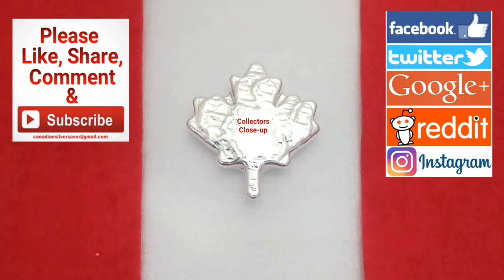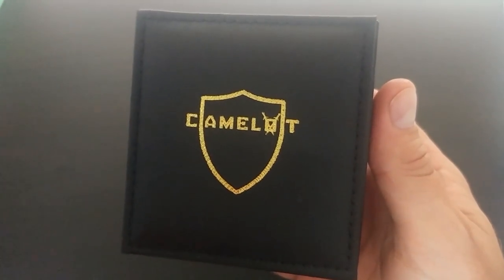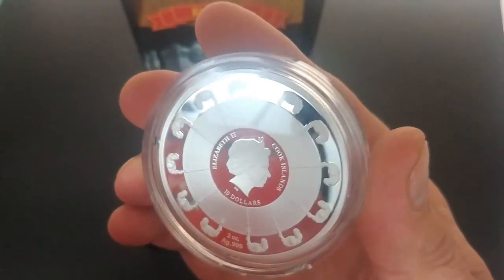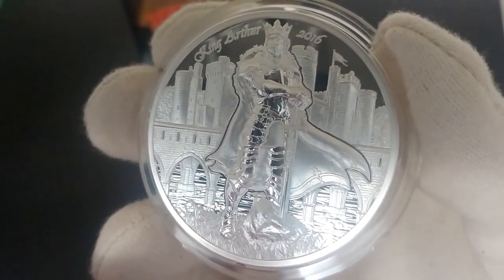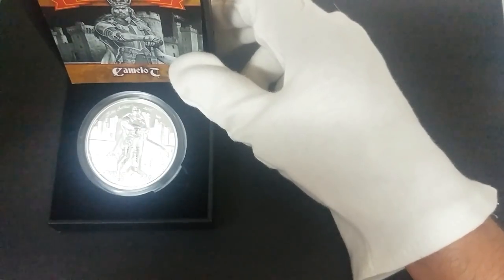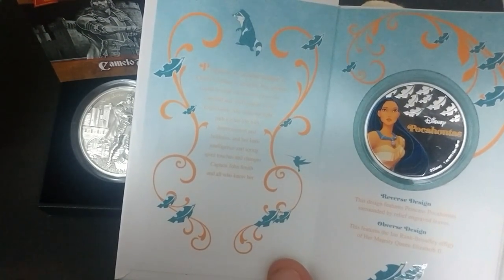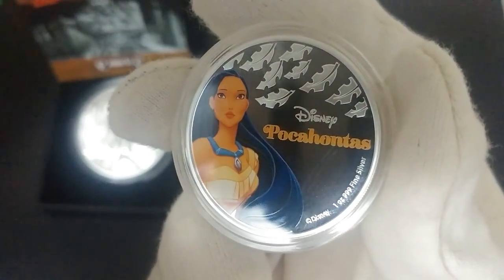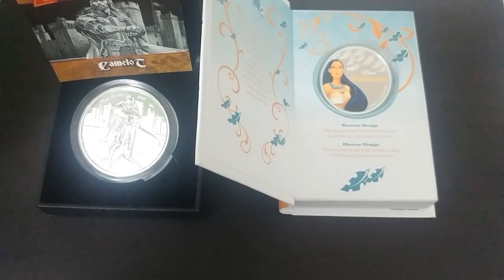CSS Collectors Close Up. King Arthur, & Pocahontas silver coins. A little history told in silver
for supporting this video*

We will talk about Coins, bars, bullion, sterling silver, jewelry, 90%, constitutional or junk silver and more.

-SF #